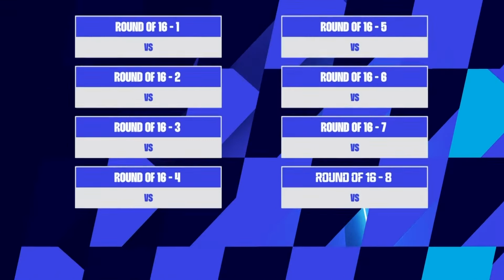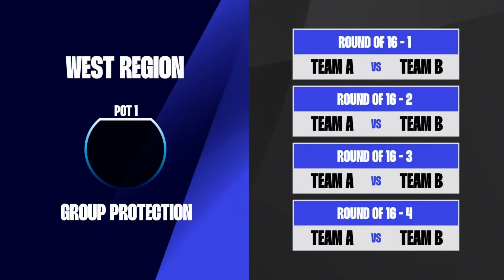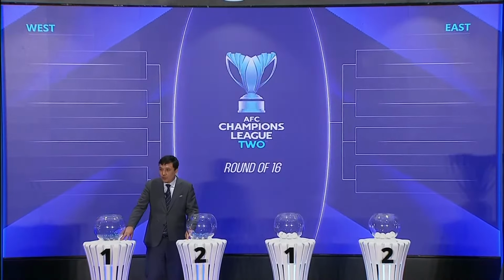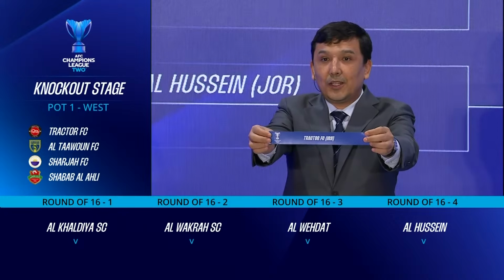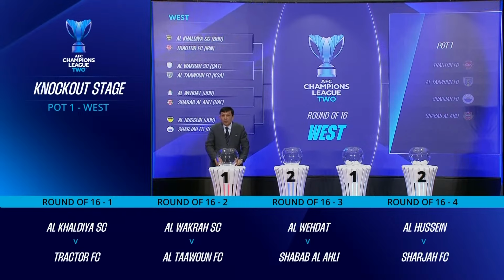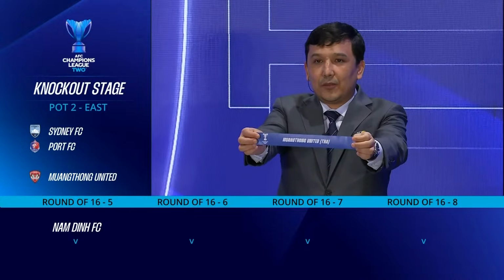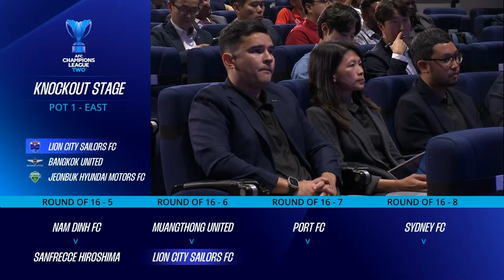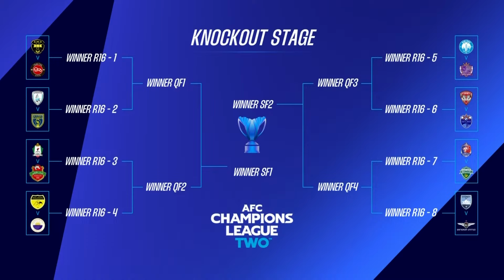RE-LIVE: AFC Champions League Two™ 2024/25 KO Stage Draw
Follow all the AFC Champions League Elite™ & AFC Champions League Two™ action on the official platforms: